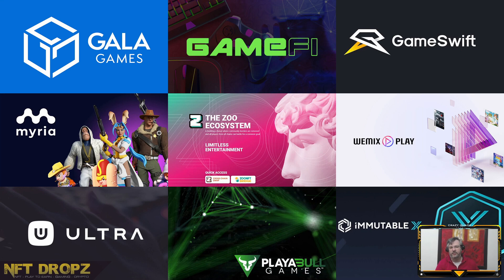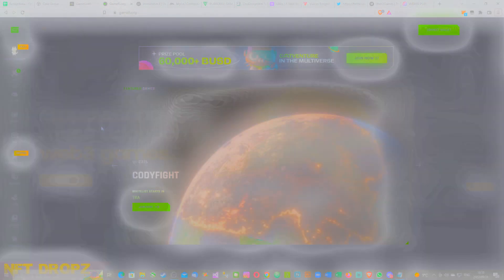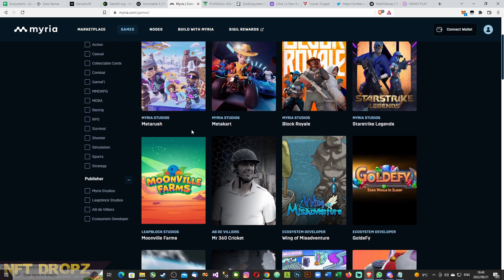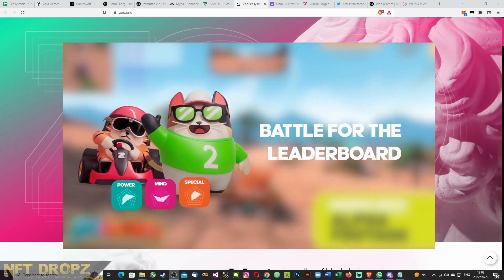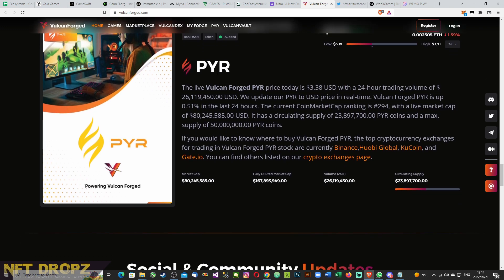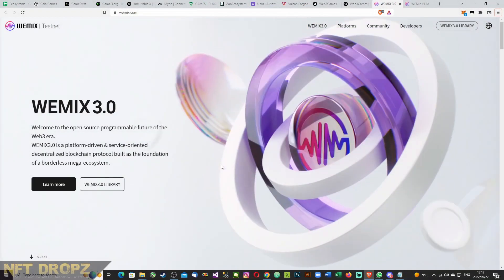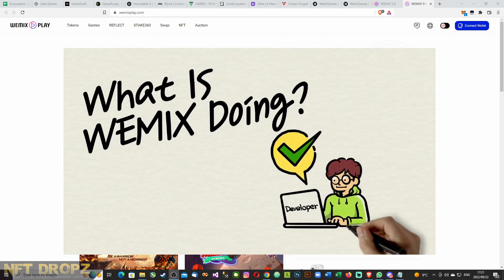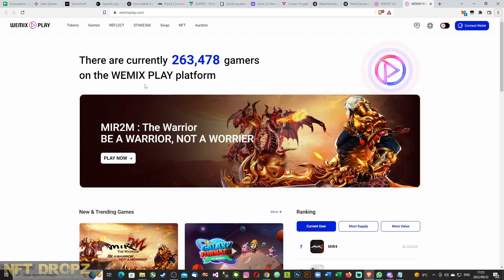11 P&E / P2E Gaming Ecosystems 2022.Current, New and upcoming.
11 P&E / P2E Gaming Ecosystems 2022.Current, New and upcoming.

Timecodes
00:00 – Intro
00:42 – Spreadsheet
01:17 – Gala Games
02:19 – Game Swift
04:18 – Gamefi
05:35 – Immutable X
07:37 – Myria
08:35 – Playa3ull
10:00 – The Zoo Ecosystems
13:41 – Ultra
16:20 – Vulcan Forged
20:56– Web3games
22:45– WemixPlay
29:28– Conclusion

I am currently unsupervised, I know it freaks my subscribers out too. But the possibilities are endless.

Decide if you are an investor or a gamer. Play to Earn is changing, be prepared for PLAY AND EARN, what’s the difference.

NOTHING CAN GO WRONG, OR CAN IT?
This channel is dedicated to the average and disabled gamer as well as the Play to Earn Crypto/NFT gamer.

Warning about scammers trying to use project to scam you, please make sure you deal with the projects directly..

Contend of this video is based on creator’s opinions and review and may be subject to change.